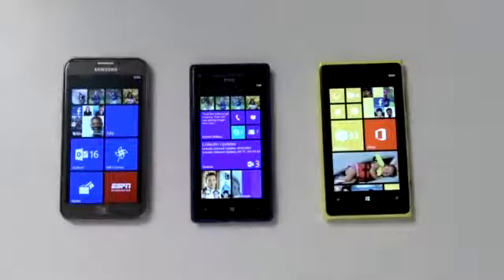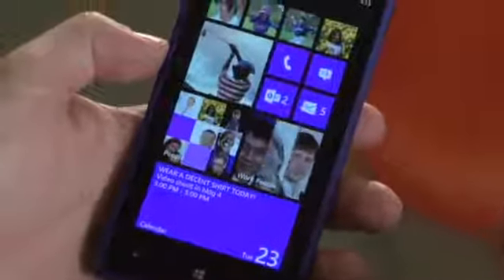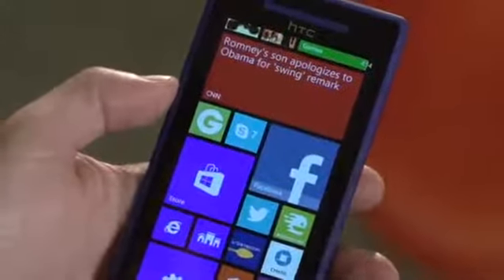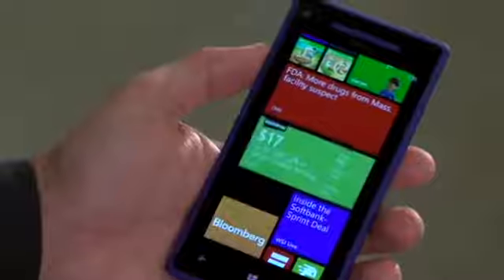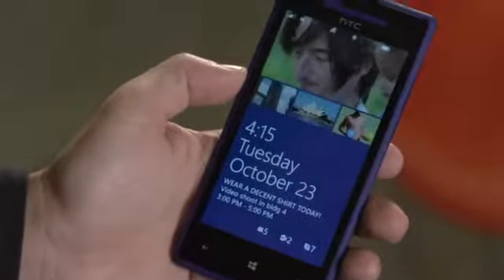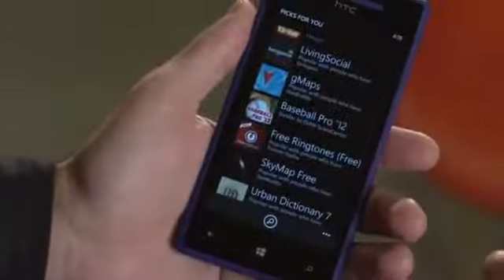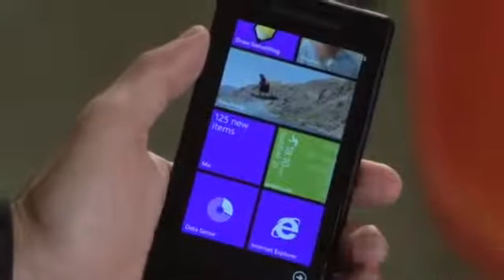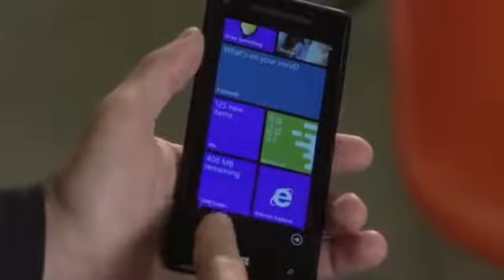Windows Phone 8 The most personal phone